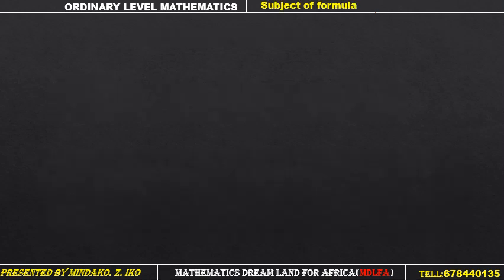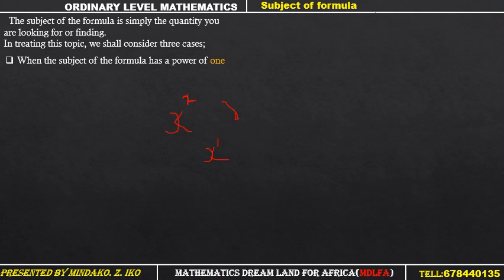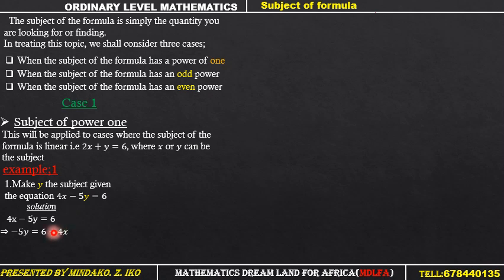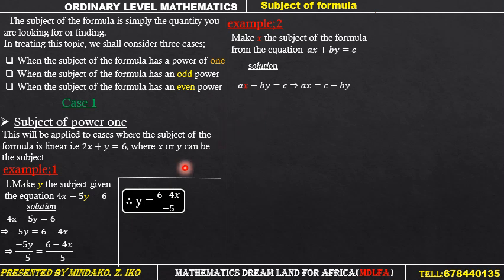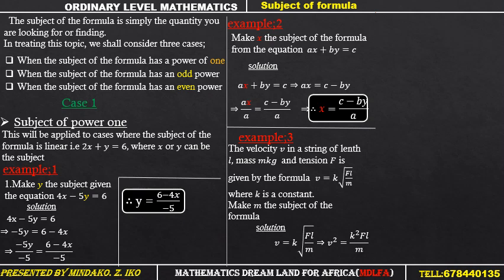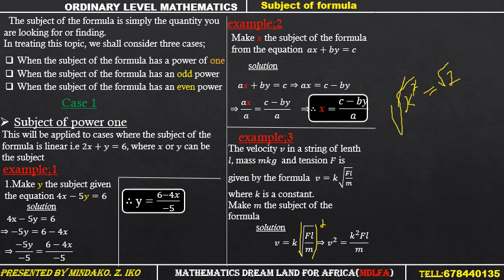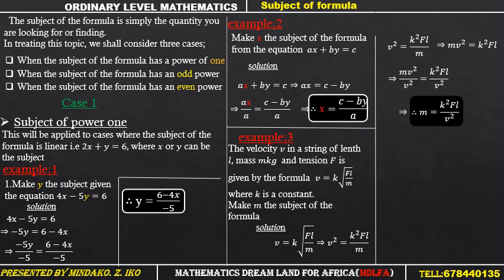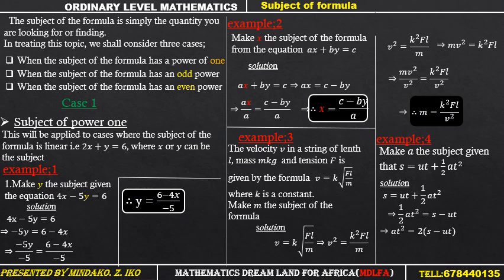ORDINARY LEVEL MATHEMATICS-(SUBJECT OF FORMULA PART 1)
welcome to Mathematics dreamland for africa 🌍. for ordinary level students! This video explains the case one as we are to see the  step-by-step explanation. Perfect for exam preparation and building a strong math foundation.

Solving right-angled triangles

Basic applications and examples